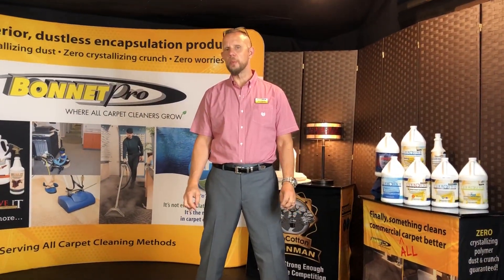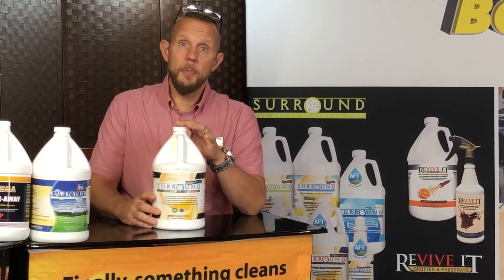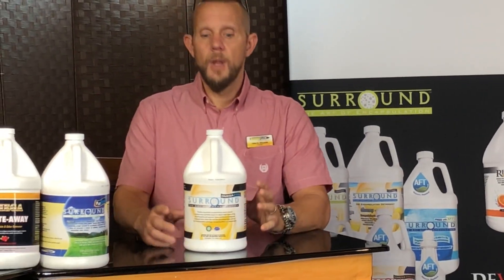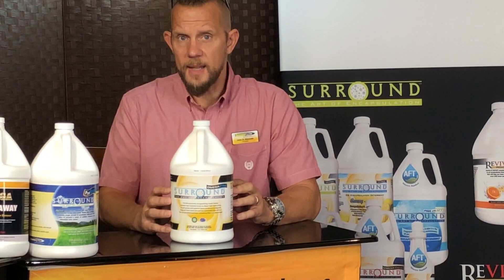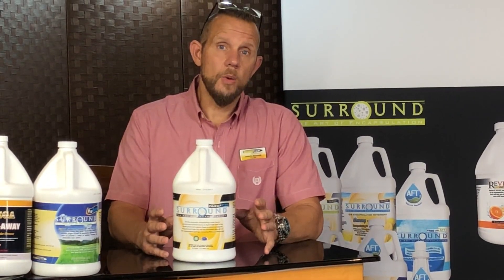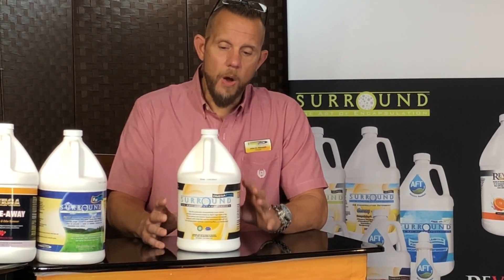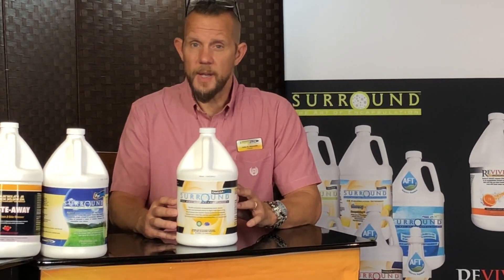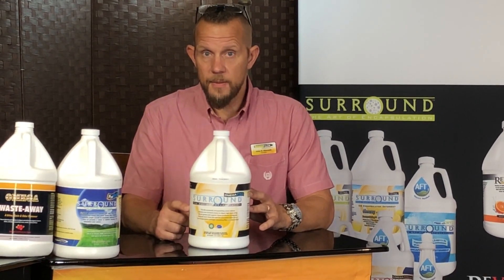Enzyme encapsulation detergent, 1st CRI approved Enzyme encap. Surround OmegaZyme from Bonnet Pro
Surround OmegaZyme from Bonnet Pro is outstanding for all type of carpet encapsulation cleaning but especially in food based greasy environments. The 7 naturally occurring enzymes we use are especially effective on oils, greases and fats. Add in our other grease cutters and emulsifiers, ProFresh and zinc based odor neutralizers and dustless T2H encapsulation polymers and you get a very high performing product. Its also the only enzymatic encap detergent to be awarded the CRI endorsement.